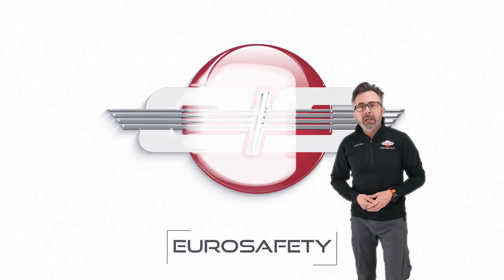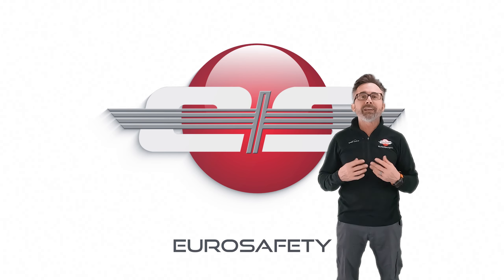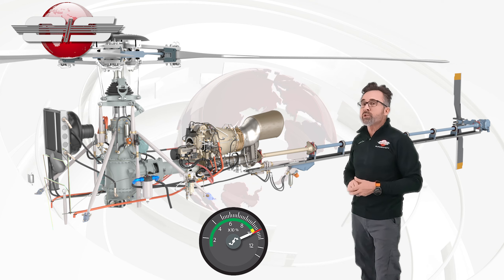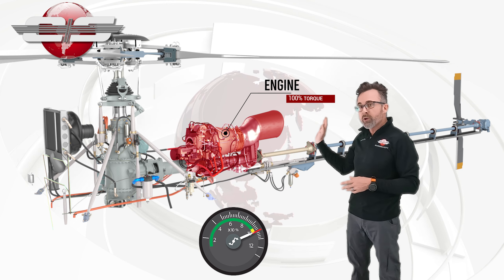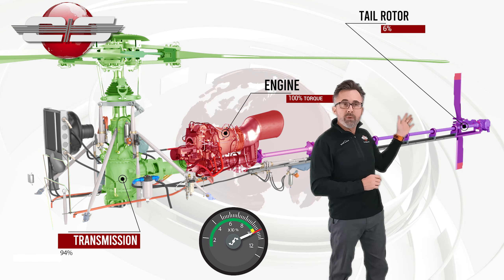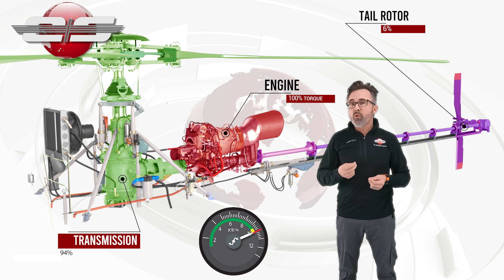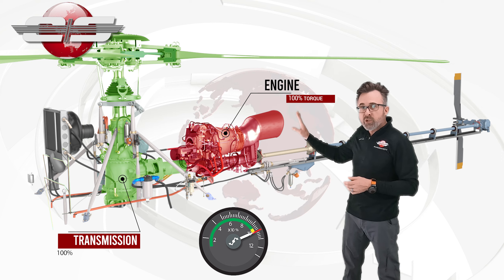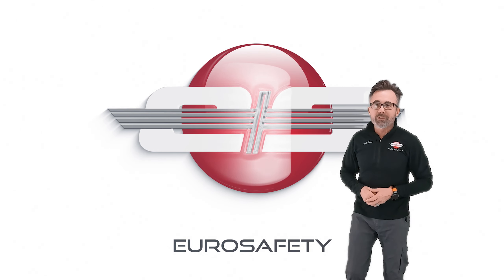#53 - Max Torque Allowances at Different Speeds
In most helicopters the pilot can pull more torque at a lower speed and needs to reduce the torque above a certain speed.